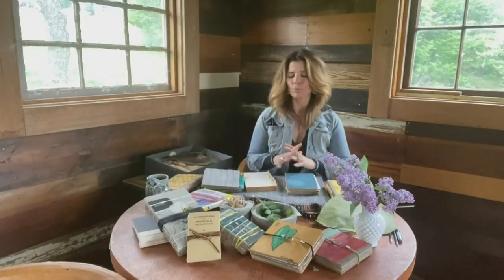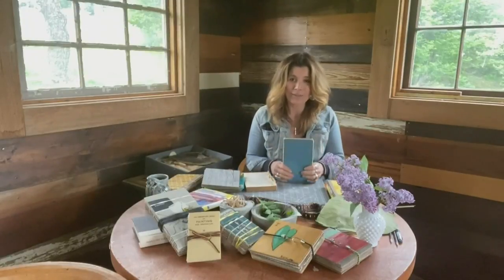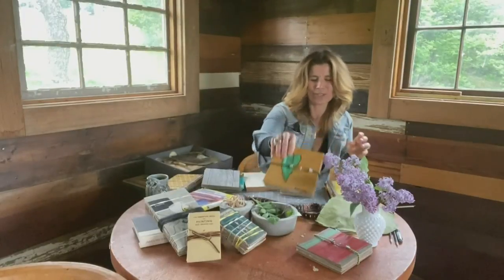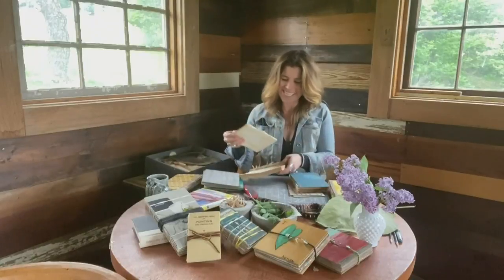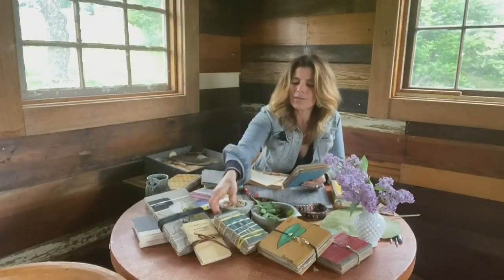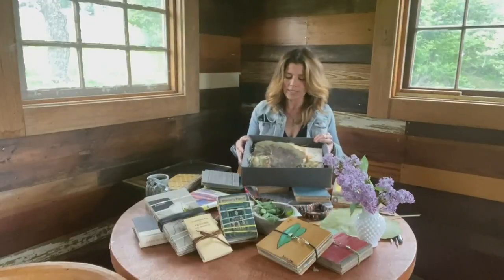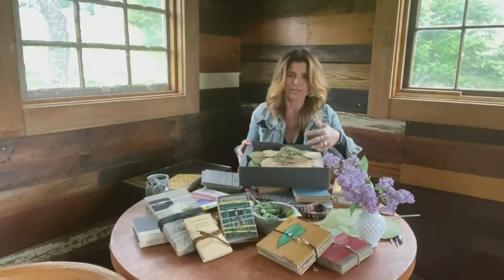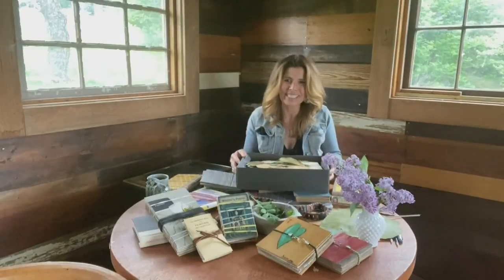A very pressing do it yourself project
Michele uses nature as a "presser" to create art